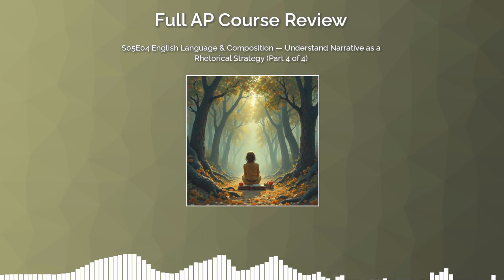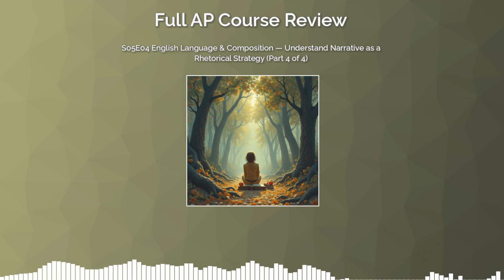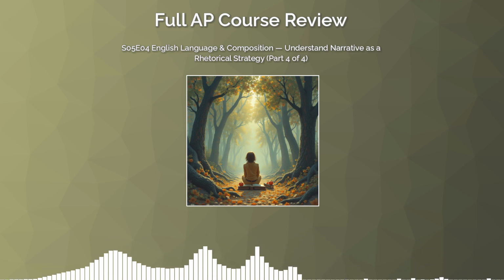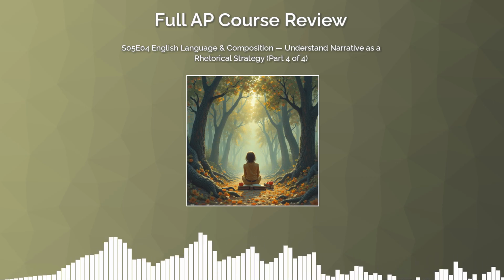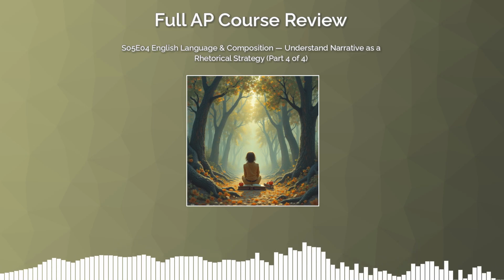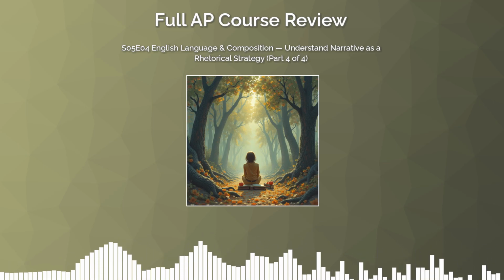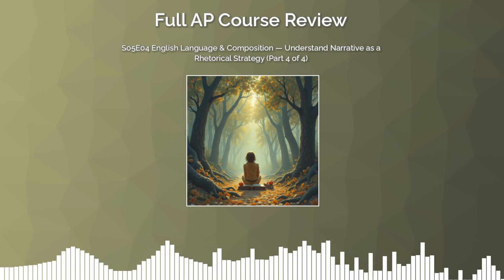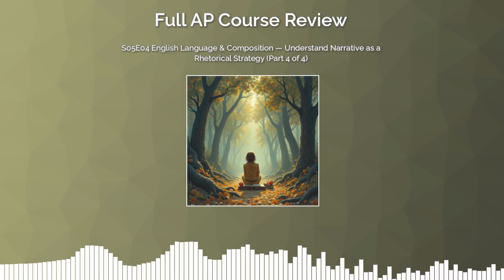S05E04 English Language & Composition — Understand Narrative as a Rhetorical Strategy (Part...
In this episode of Full AP Course Review, we continue Unit 4 by exploring how writers deliberately deploy narrative as a rhetorical tool to build arguments and connect with readers. You’ll learn to move beyond simply spotting stories to analyzing why a writer chose to tell them and what effect those choices create on the AP exam.